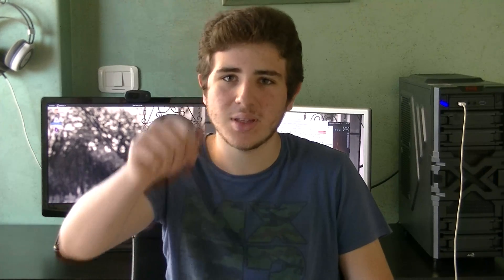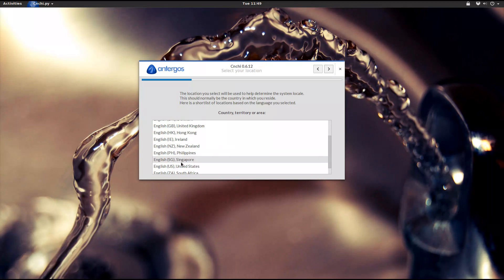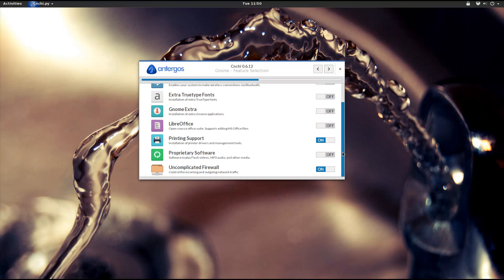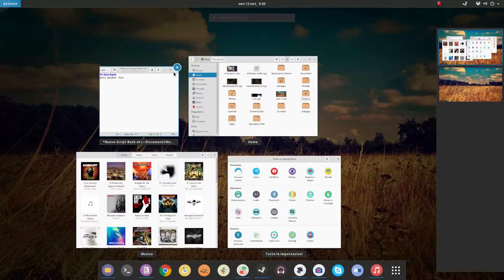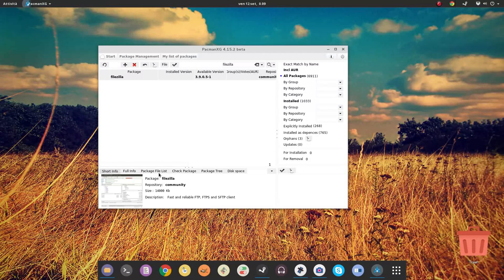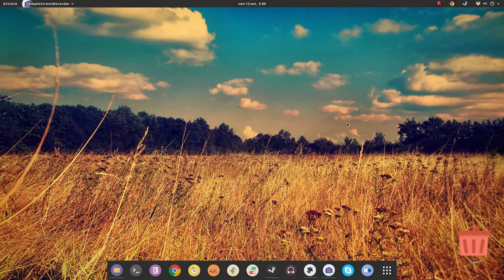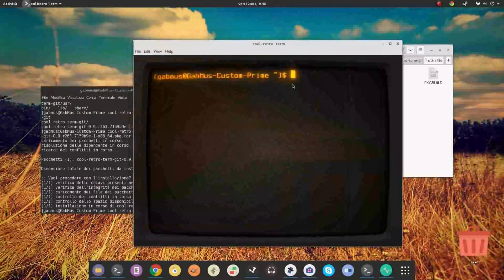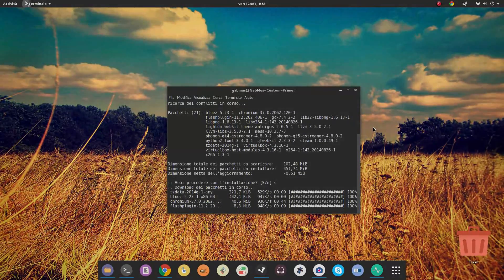Review: Antergos Linux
Antergos, an awesome Arch based linux distro. It's not something a regular user would try, but it's a paradise for power users!